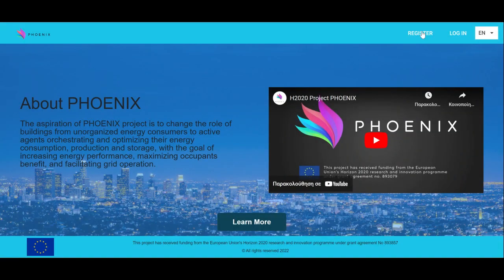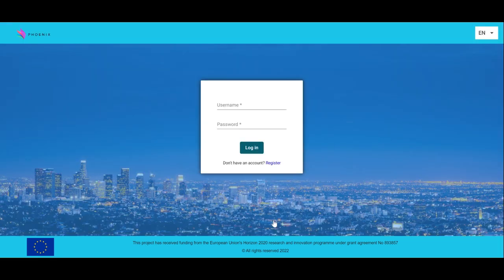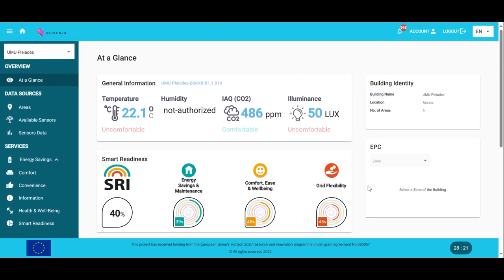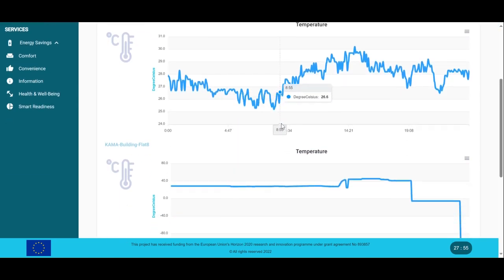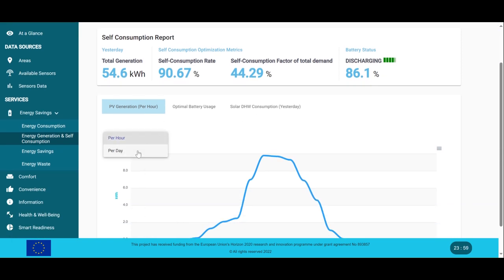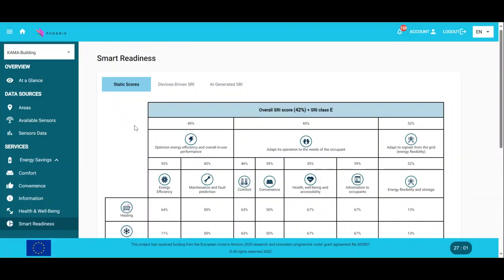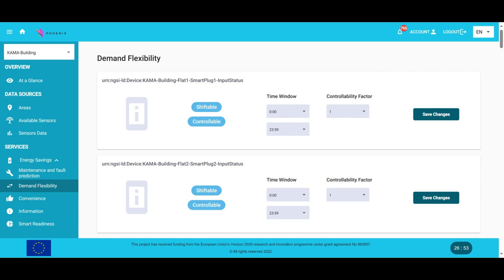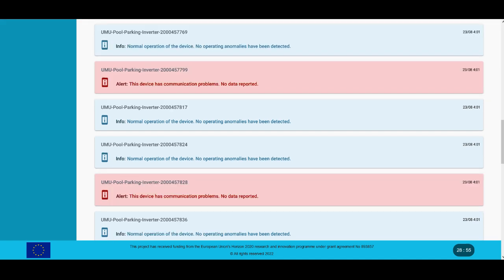PHOENIX Dashboard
In this video you will discover how the PHOENIX Dashboard works.
PHOENIX project has received funding from the European Union’s Horizon 2020 research and innovation program under grant agreement No 893079.